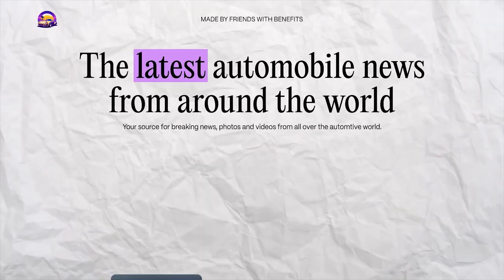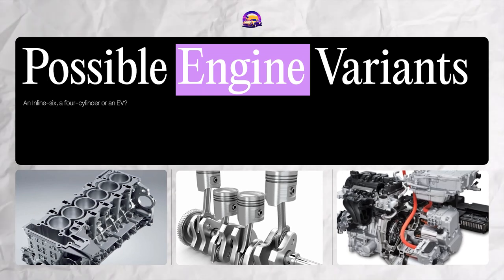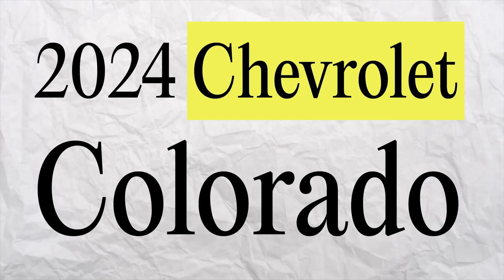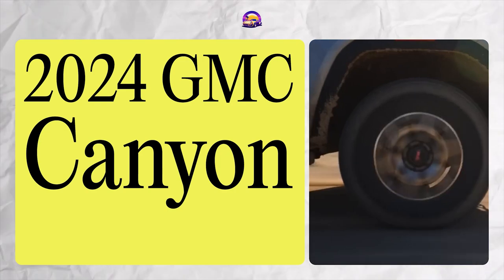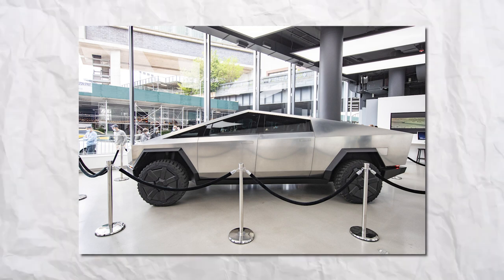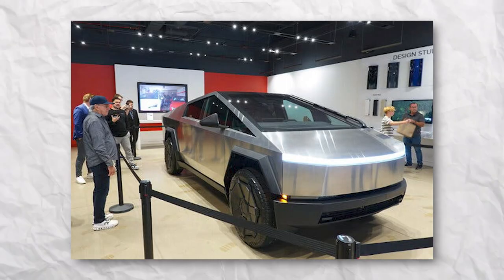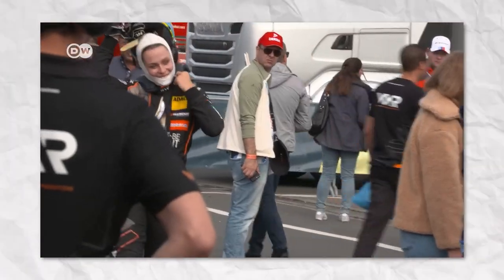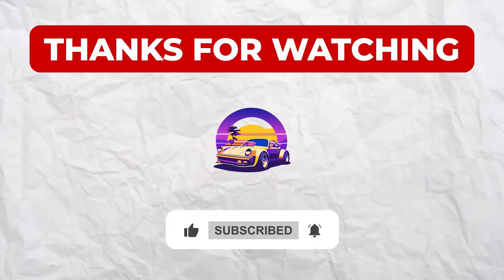Leaked! 2025 Dodge Charger!!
Today on our automotive news channel, we're diving into the latest developments with the 2025 Dodge Charger, where leaked images reveal a blend of traditional combustion and cutting-edge electric technology, possibly pointing towards a hybrid model. Plus, we spotlight the electrifying 2025 Dodge eMuscle, set to redefine muscle cars with its near 900 horsepower electric powertrain. Your support helps us bring you the most exciting automotive insights and developments.